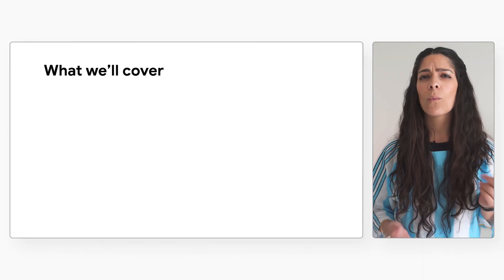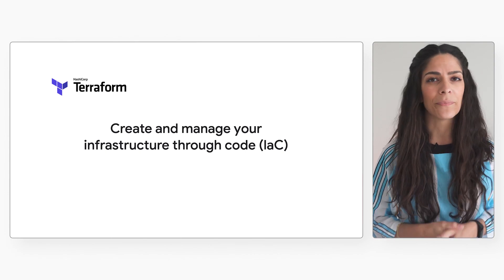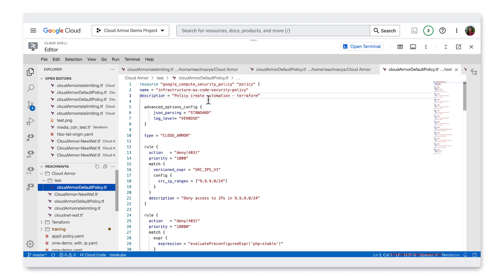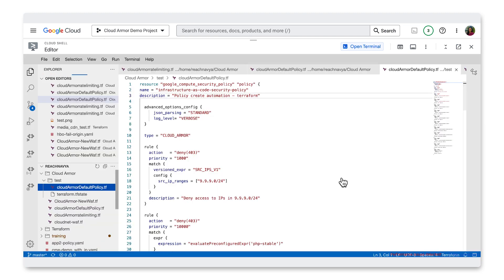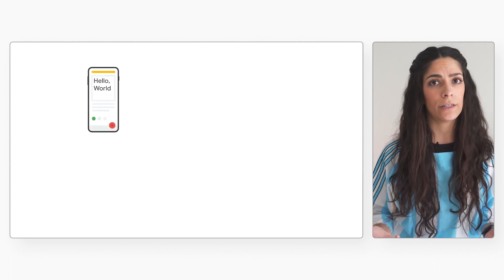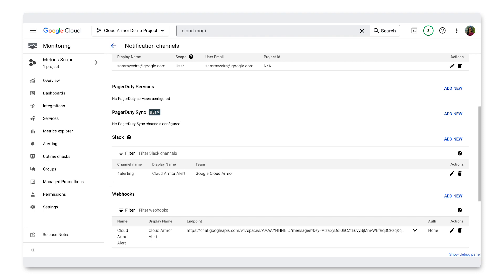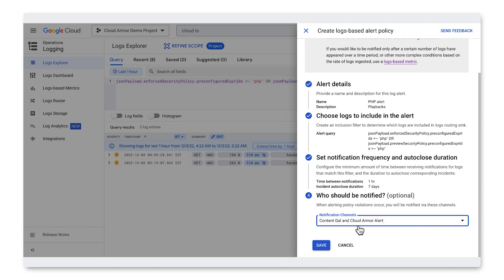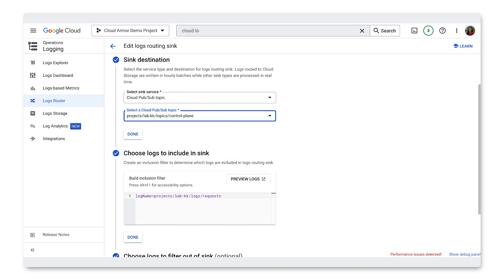Automation and SecOps integration in Google Cloud Armor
Want to expand your security delivery while increasing visibility across your infrastructure? In this episode of Go Deep with Google Cloud Armor, we demonstrate how you can keep your organization safe with Infrastructure as Code (IaC) automation and security operations integrations. Watch to learn how you can increase the reach of your security policies!

Chapters:
0:00 - Intro
2:07 - Infrastructure as Code Automation with Terraform
6:04 - Integration with incident management tools: Slack
8:36 - Overview of integrating with a SIEM tool
10:12 - Wrap up